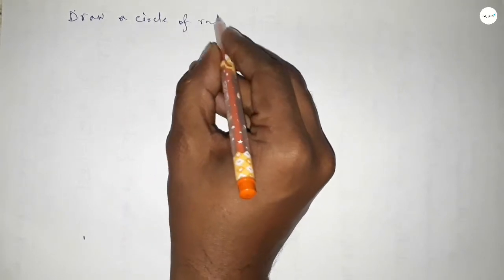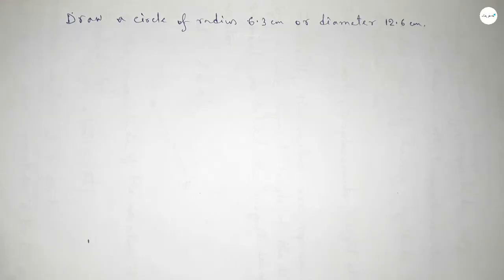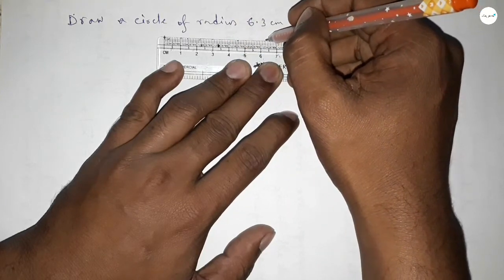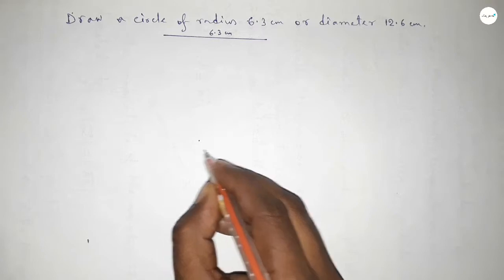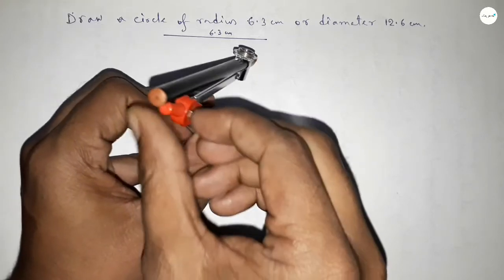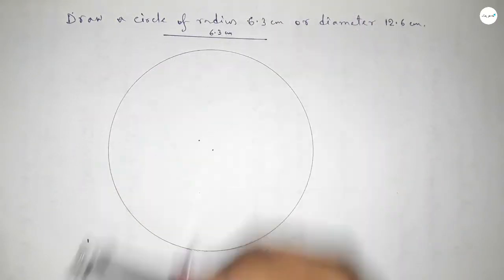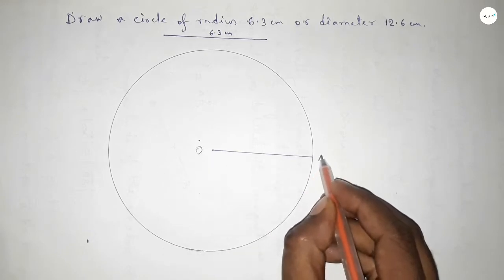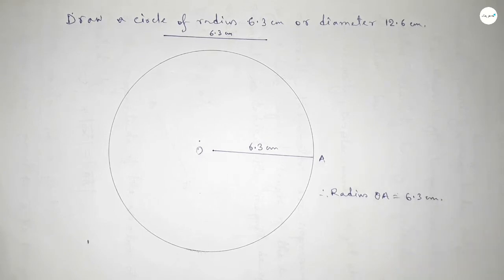How to draw a circle of radius 6.3 cm using compass. shsirclasses.